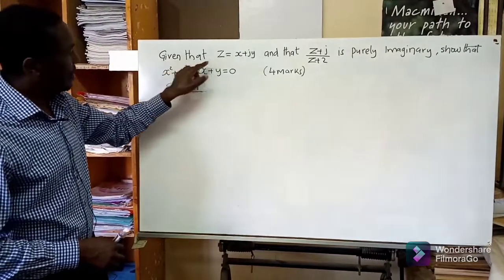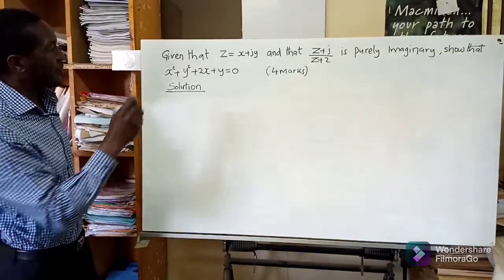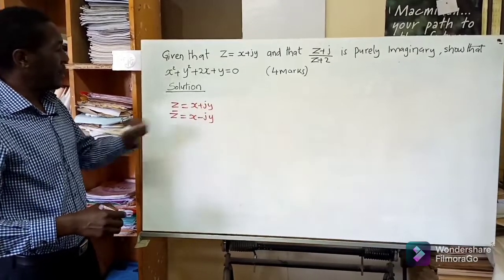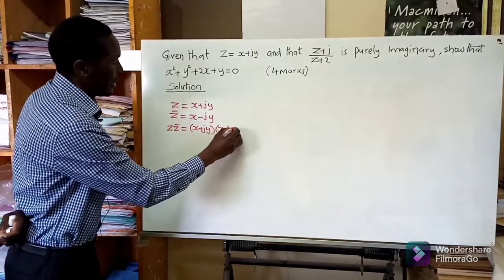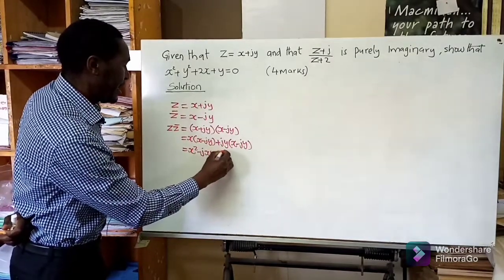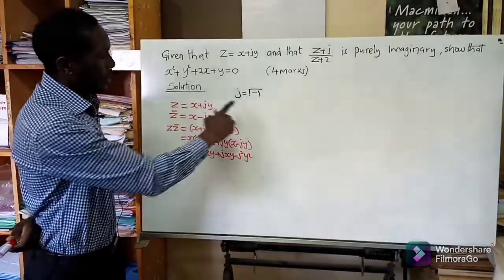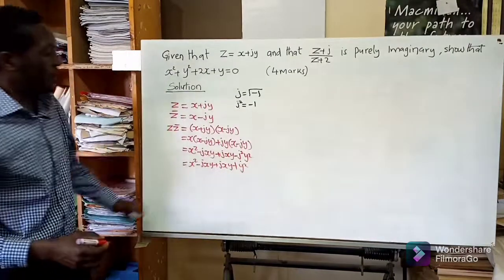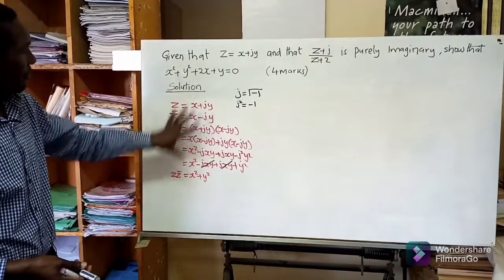Complex numbers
complex number example to prove an equation